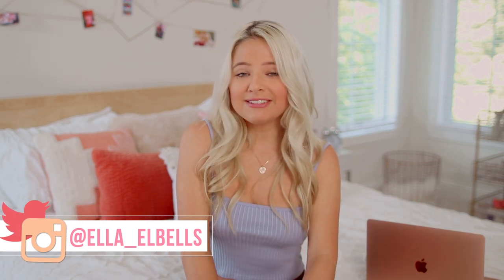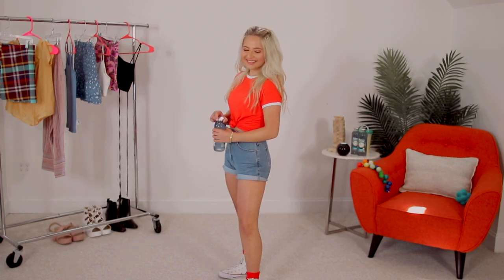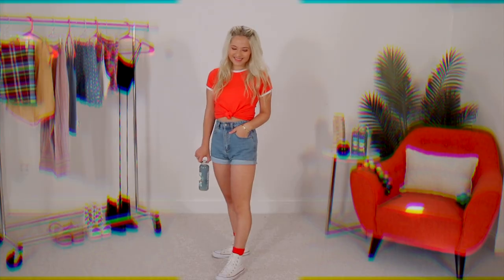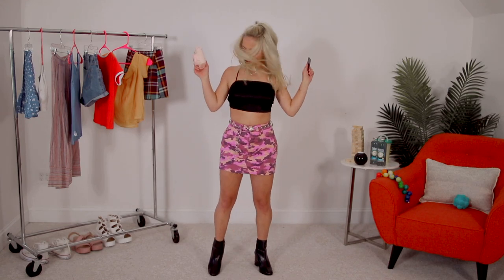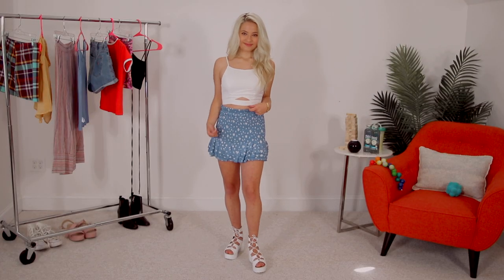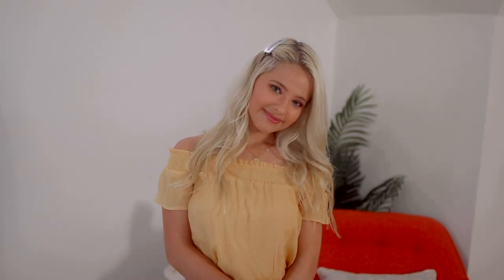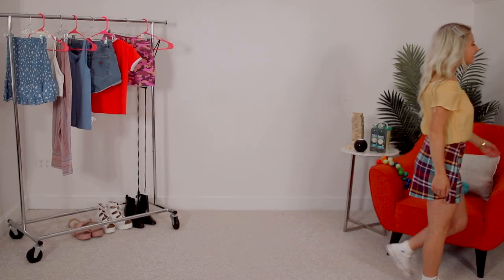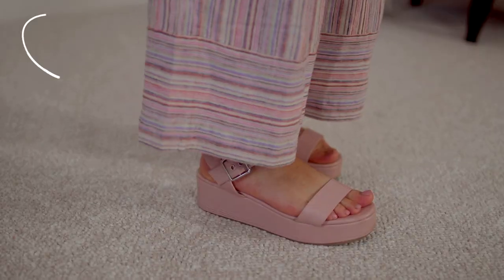Recreating My Childhood Outfits *but make it fashion*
Outfit 1:
denim shorts
high top converse

Outfit 2:
black crop top
camo skirt
chain belt
butterfly necklace

Outfit 3:
white crop top (similar)

Outfit 4:
Off the shoulder top (similar)
Plaid skirt (similar)
Hair clips

Outfit 5:
Blue tank top
Striped pants (similar)
Woven bag
Platform shoes
FAQ:
How old are you?
     18
     30mm 1.4
Is that your real voice?
     Yes
What editor?